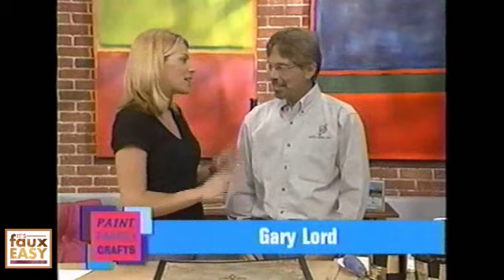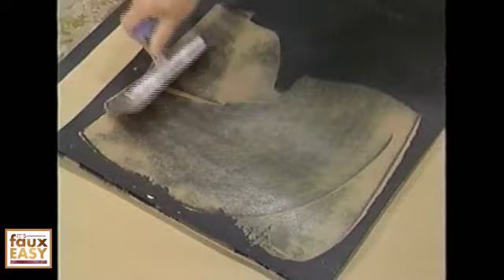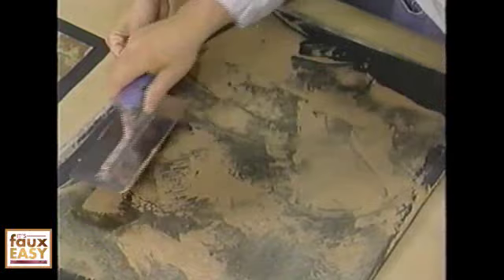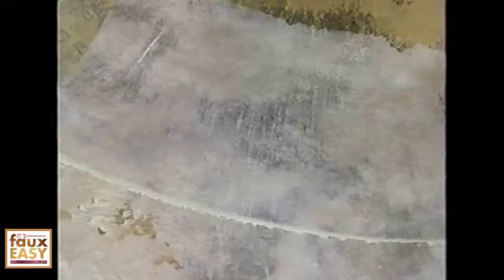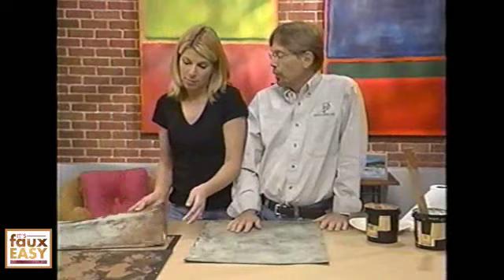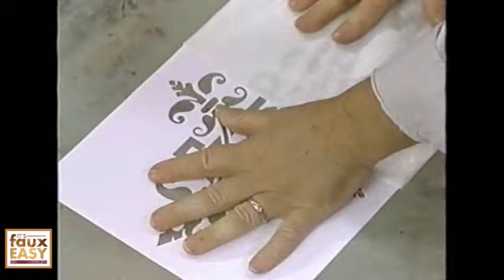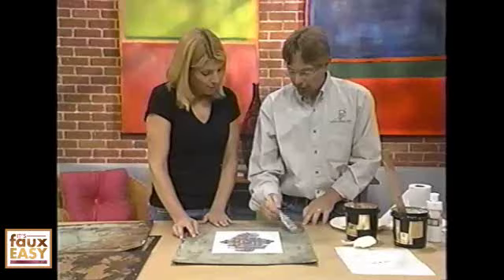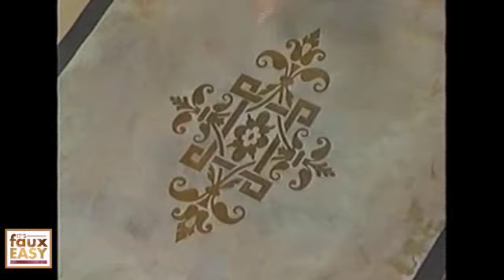Gary Lord on Paints Paper and Crafts: Episode 122